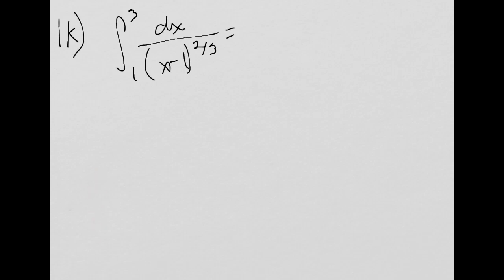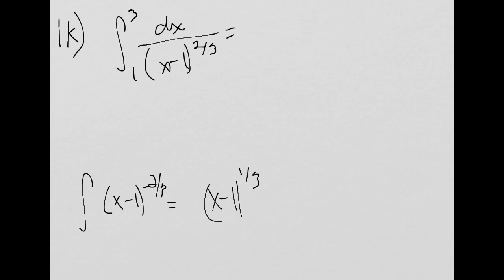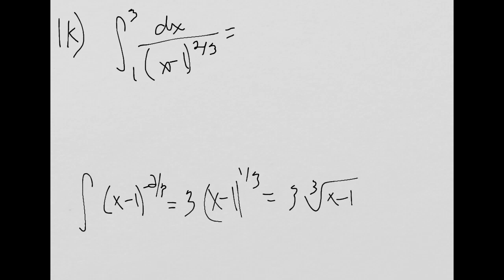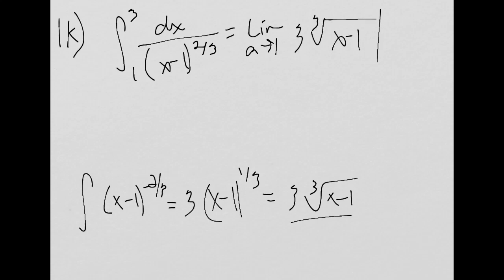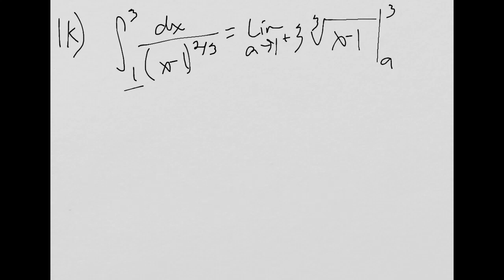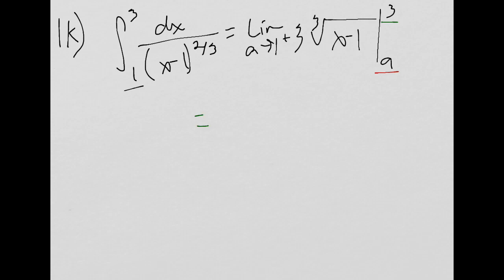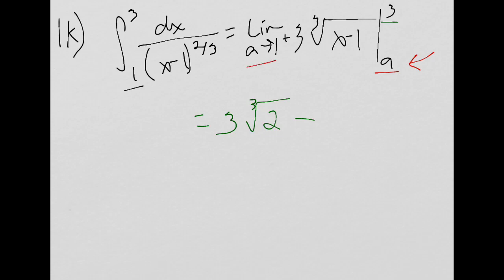BC Ch 7 Study Guide